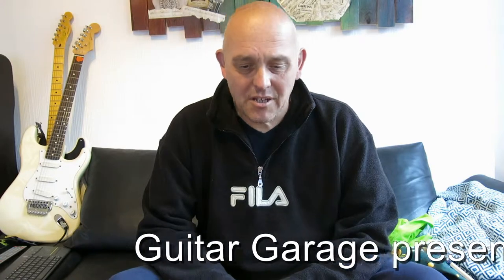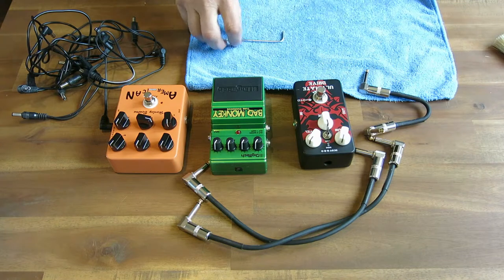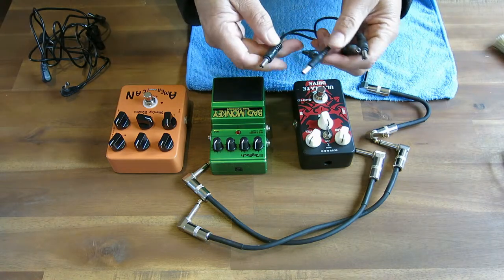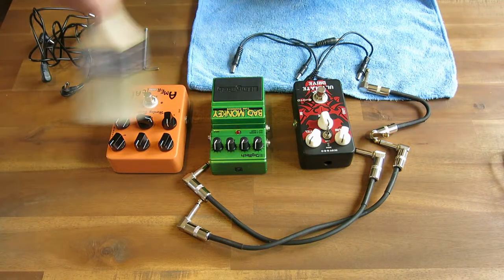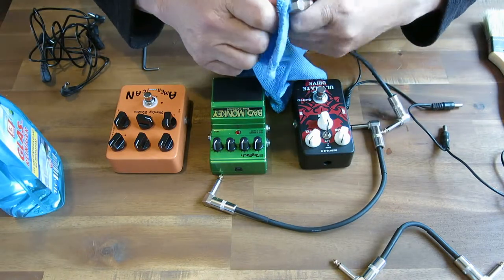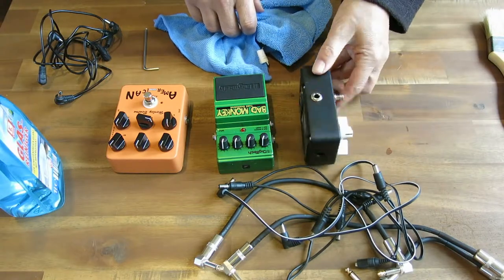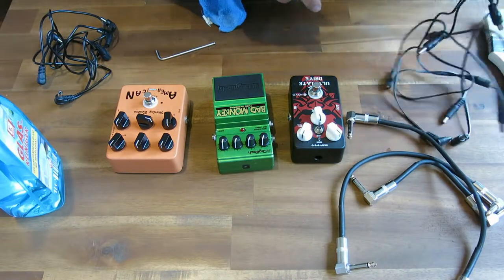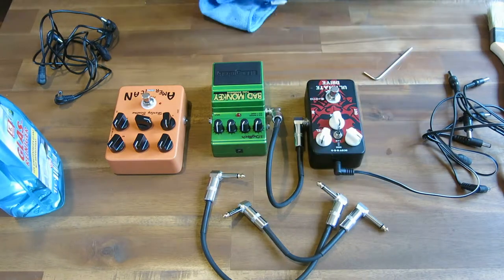Tone Recovery: Cleaning up cables and connectors on your guitar pedal board.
Cleaning up corroded and dirty connectors on your pedal board and amp setup will do a lot more for your sound than you expected.. Take a look.